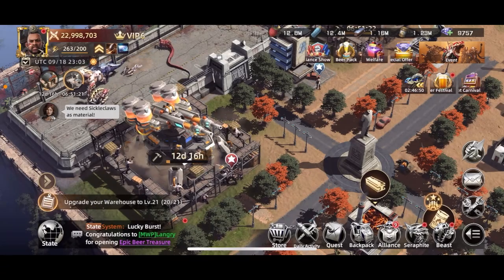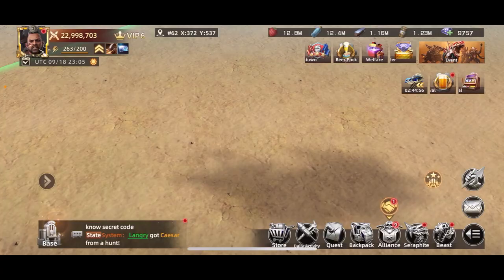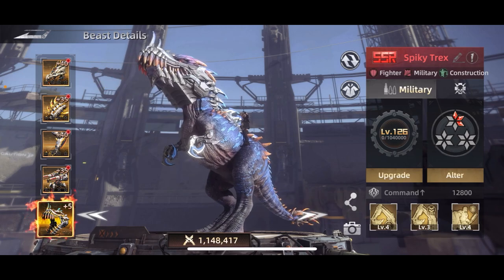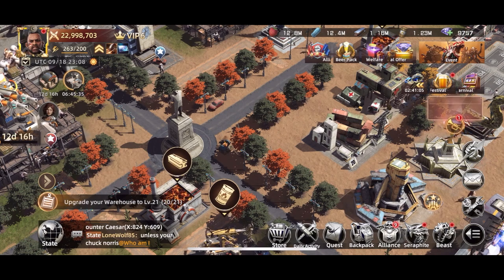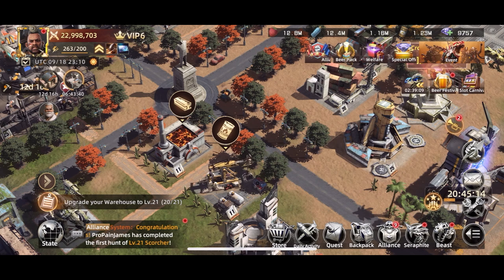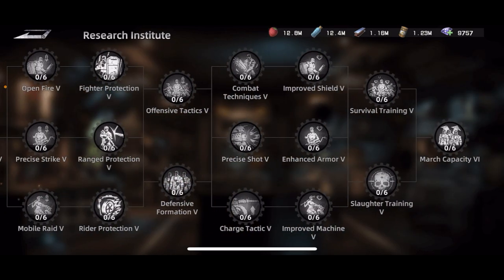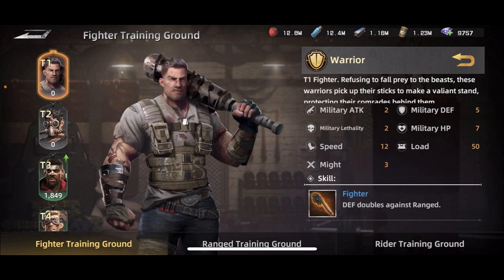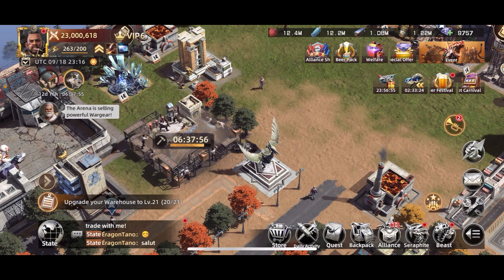Mecha Domination - How to make your army UNBEATABLE!